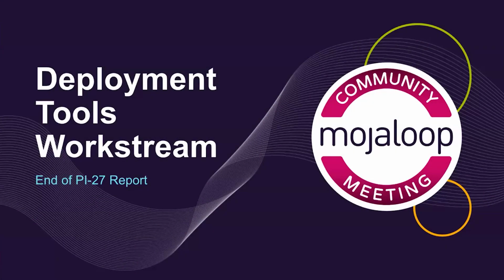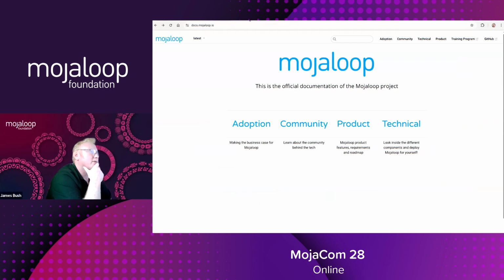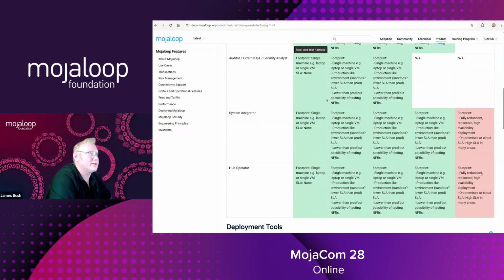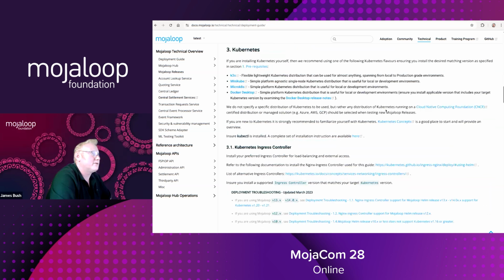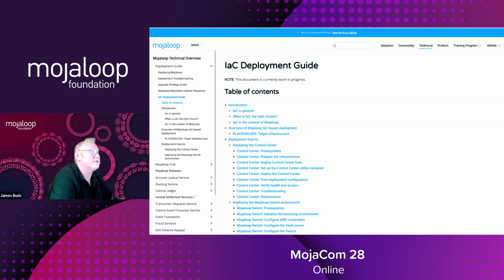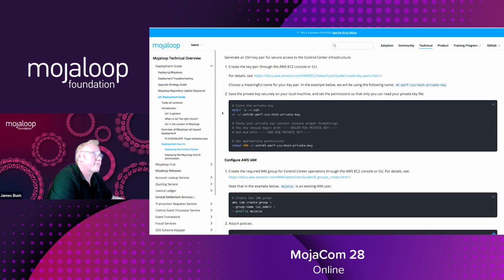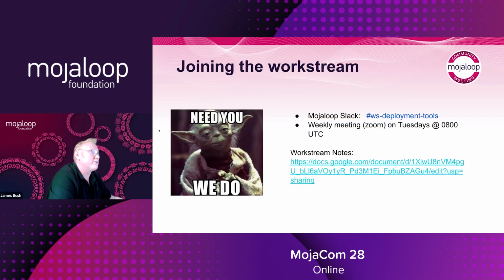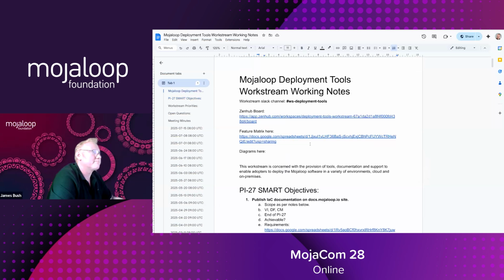14 - Development Tools Workstream Report